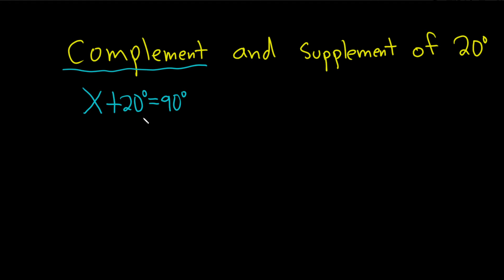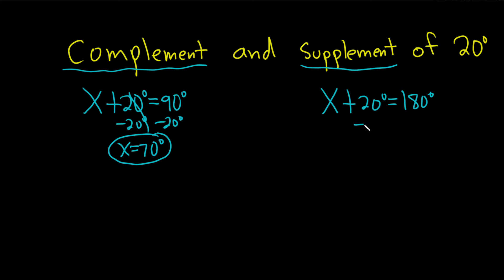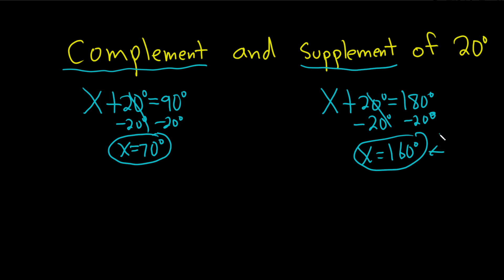How to Find the Complement and Supplement of an Angle: Example with 20 Degrees